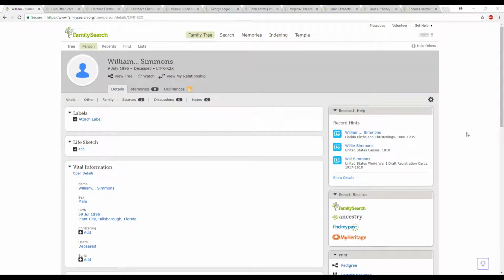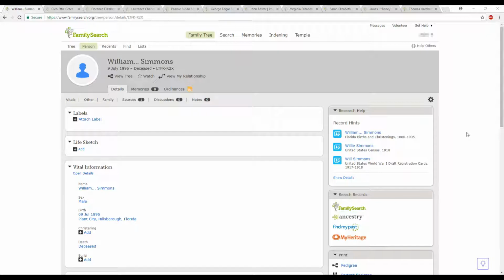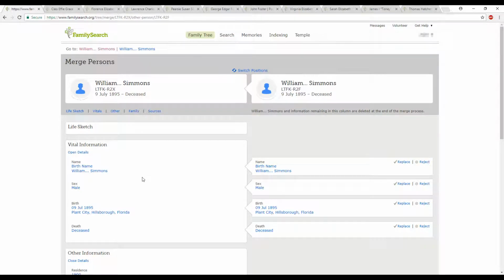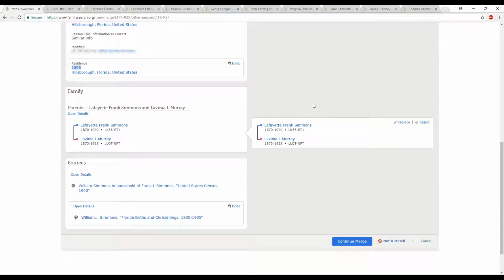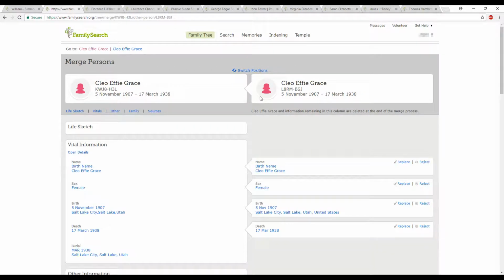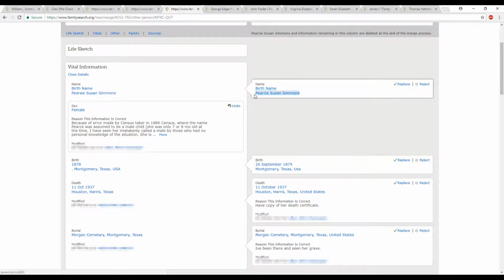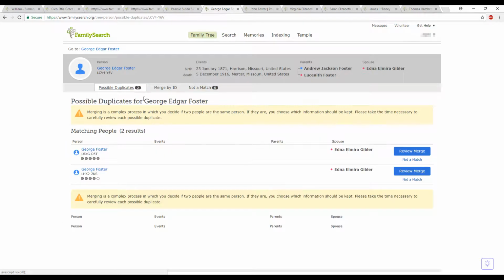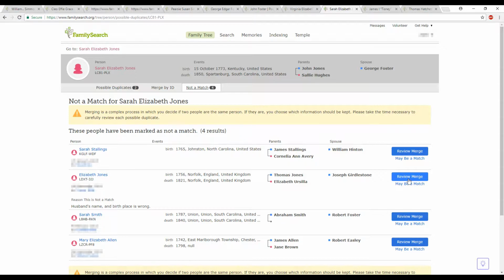How to Merge People on Familysearch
Familysearch.org